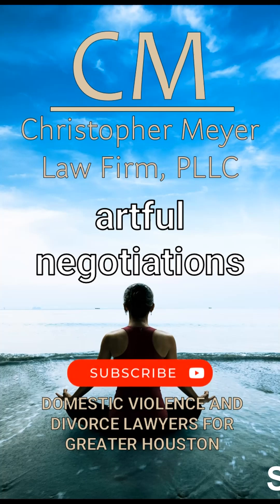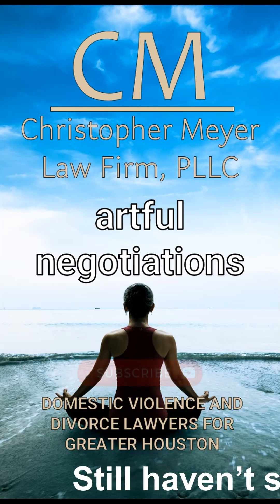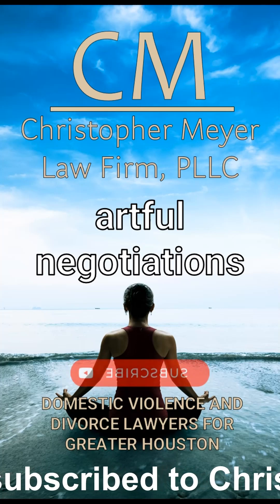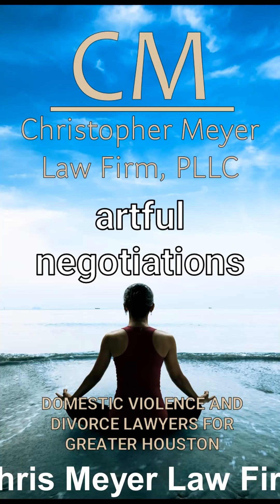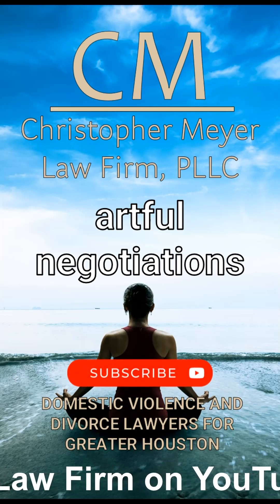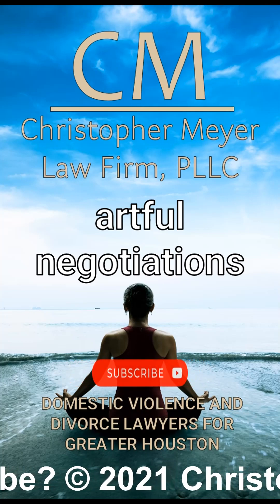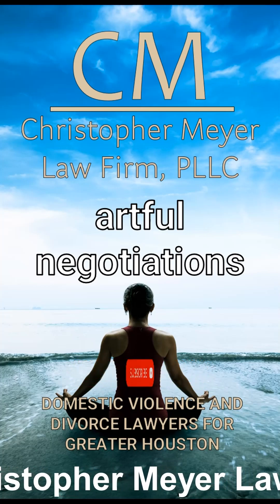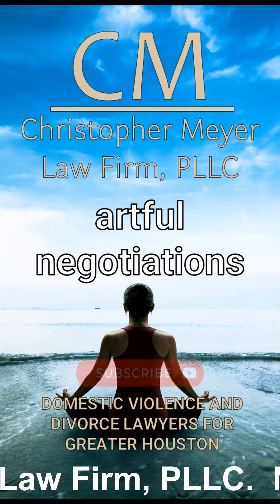Artful Negotiation: Mastering the Game of Hostile Interactions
Let's get straight to the point! The burning question here is how can you get what you want from a hostile person by using only flat neutral tones and non hostile body language?

Dealing with a hostile person can be challenging, but the combination of non-hostile body language, flat (neutral) tones, and effective communication skills can go a long way in diffusing tension and potentially even helping you get what you want. Here's a general guideline:
Stay Calm and Centered: This is important because if you remain calm, you're more likely to think clearly and respond effectively. Breathe deeply, and try to clear your mind of any negative thoughts.
Use a Flat or Neutral Tone: An even, measured tone can help keep the situation calm. Avoid escalating the situation by raising your voice, showing aggression or irritation in your tone, or being sarcastic.
Maintain Non-threatening Body Language: Body language is a major part of communication. Keep your posture open and relaxed, avoid crossing your arms, clenching your fists, or making any sudden movements. Maintain eye contact but avoid staring intensely, which can be perceived as aggressive.
Listen Actively: Even if the person is hostile, try to hear them out. Understanding their point of view and acknowledging it can often diffuse hostility.
Express Empathy: Once they've shared their perspective, express understanding and empathy. This doesn't mean you have to agree with them, just show that you understand their feelings and perspective.
Assert Yourself Calmly: After listening and expressing empathy, communicate your needs or wants. Use "I" statements to express your feelings and needs without blaming or criticizing the other person. For example, instead of saying "You never listen to me," you might say, "I feel ignored when I try to discuss this matter with you."
Offer Solutions or Compromises: If possible, propose a solution or compromise that meets both your needs. This shows your willingness to cooperate and work towards a resolution.
Be Patient: Changing the dynamics of a conversation, especially with someone who is being hostile, can take time. It may not work immediately, but don't let that discourage you.
Set Boundaries: Politely but firmly define your limits and expectations to the other person to establish a respectful conversation.
Use Positive Reinforcement: Praise or acknowledge the person when they exhibit behavior that promotes positive dialogue.
Avoid Confrontational Words: Words like 'must', 'should', 'need' can come off as demanding and intensify hostility.
Ignore Provocations: It's often best to let any insults or jabs slide and not respond to them, as this could escalate the situation.
Stay Focused: Try not to let the person distract you from the topic at hand.
Repeat Your Requests: If the person tries to deflect or ignore, politely restate your needs.
Use Visual Aids: If possible, use charts, graphs, or written lists to clarify your points and avoid misunderstandings.
Speak Slowly: Speaking too quickly can be interpreted as being nervous or defensive.
Speak Clearly: Enunciate your words to ensure they understand what you're saying.
Try Not to Justify: Over-explaining or justifying your requests can give them more room to argue.
Breathe: Take slow, deep breaths to remain calm and centered.
Pause Before Responding: This gives you time to think and them time to absorb what you're saying.
Don't Interrupt: Allow them to finish their thoughts, even if you disagree.
Stay Firm but Kind: Don't allow the person to bully you into submission, but remain kind while standing your ground.
Don't Take It Personally: Remember that their hostility likely has more to do with them than you.
Use their Name: Using the person's name can make your communication seem more personal and respectful.
Ask Open-ended Questions: This can encourage them to express their thoughts and feelings, and can help you understand their perspective better.
Don't Make Assumptions: Don't assume you know what the person thinks or feels. Ask them to clarify if needed.
Avoid Absolutes: Avoid using words like "always" or "never", which can increase defensiveness.

Nothing herein should be taken as legal advice for any individual case or situation This information is not intended to create, and receipt or viewing does not constitute, an attorney client relationship Please call if you have any questions about this disclaimer.